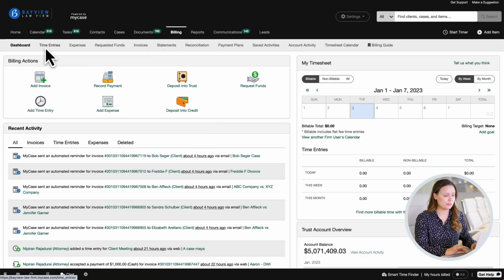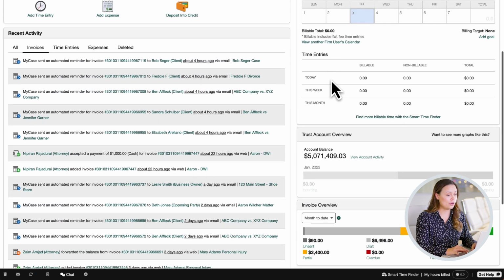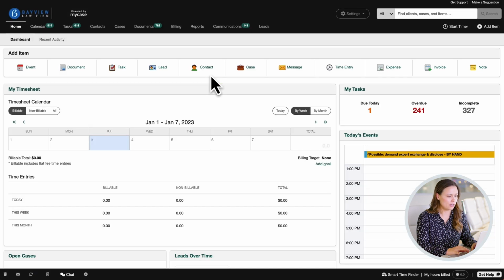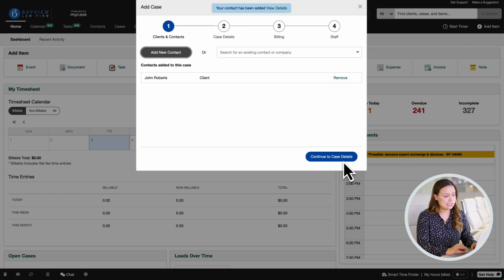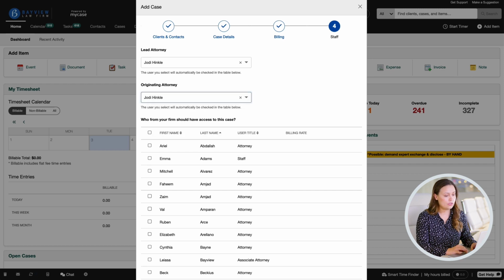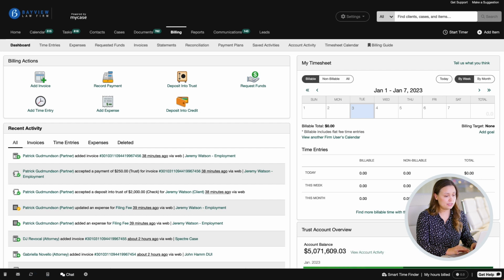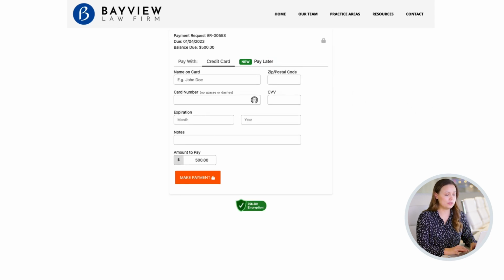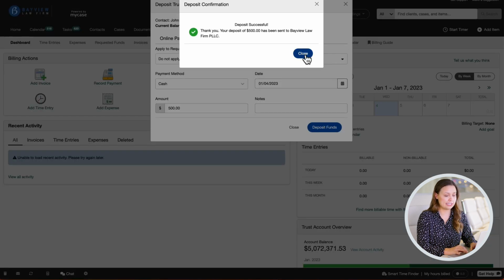Billing and Invoicing Overview